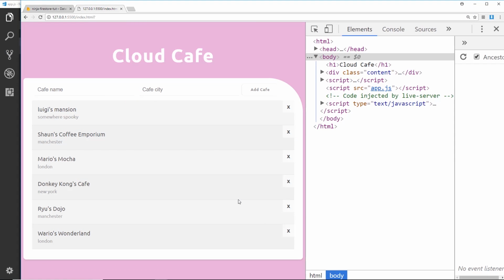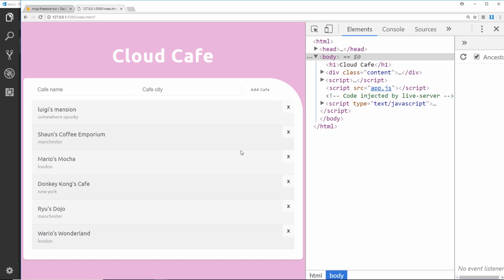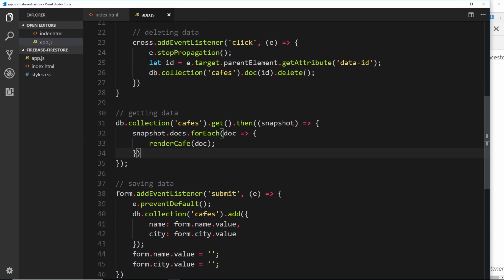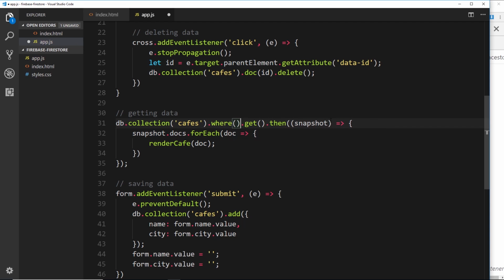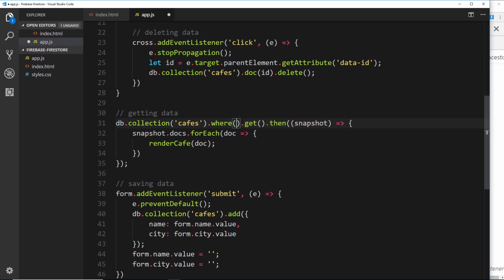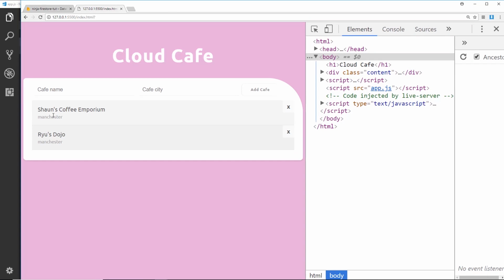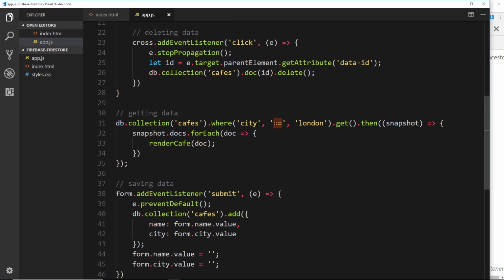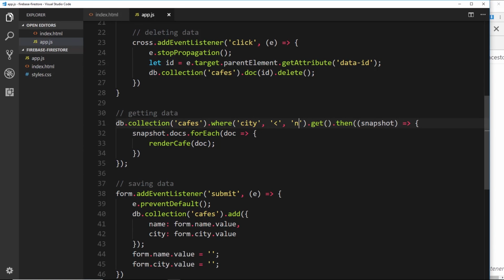Firebase Firestore Tutorial #6 - Making Queries